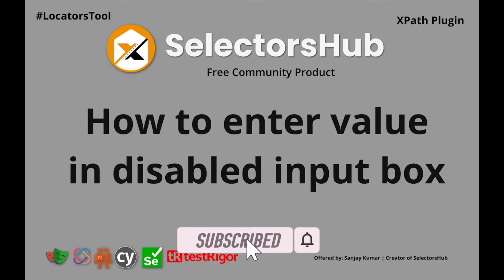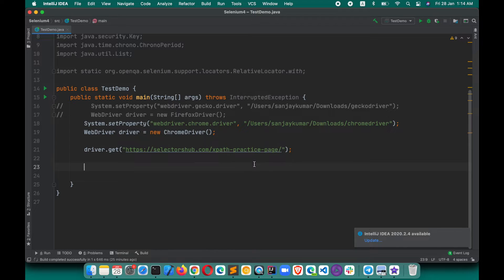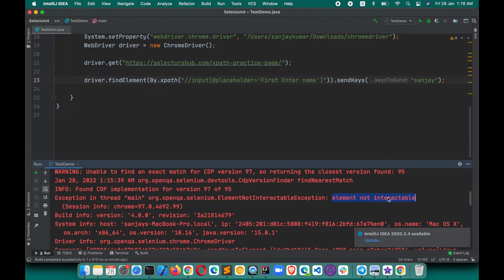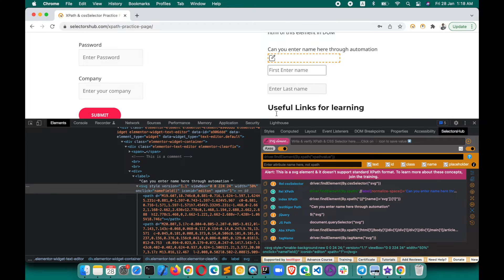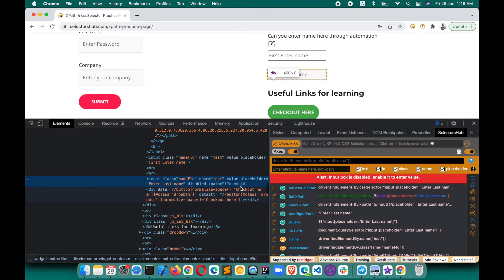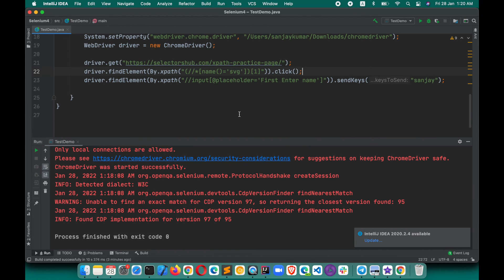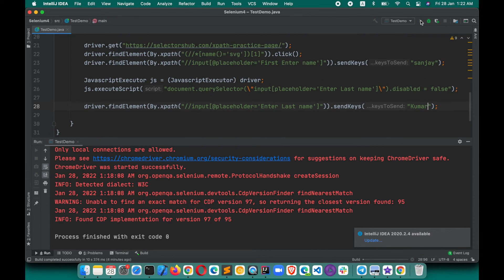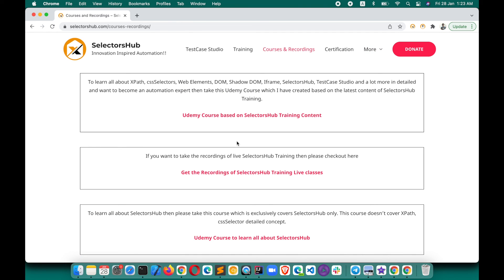How to enter value into the disabled Input box in Selenium?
Advance Automation Course-

Or